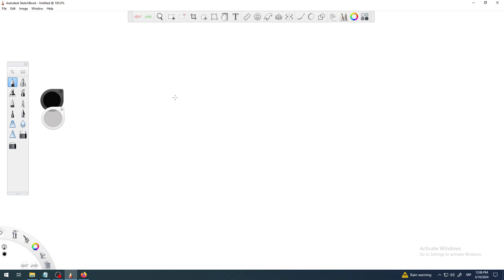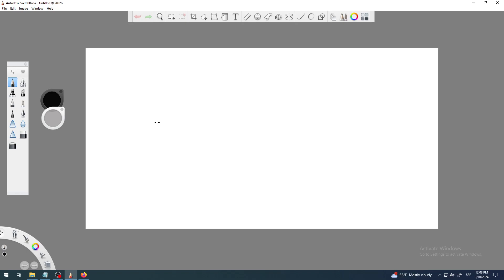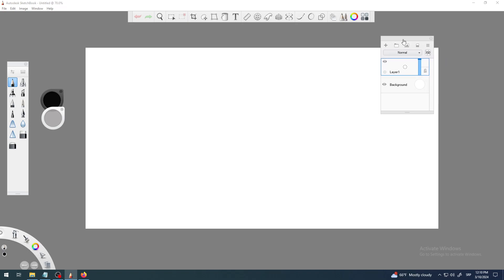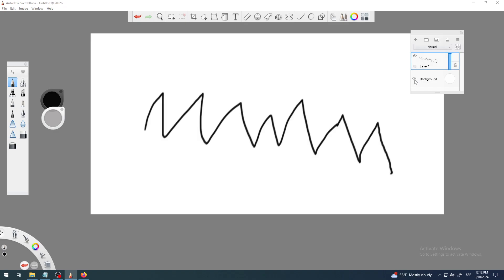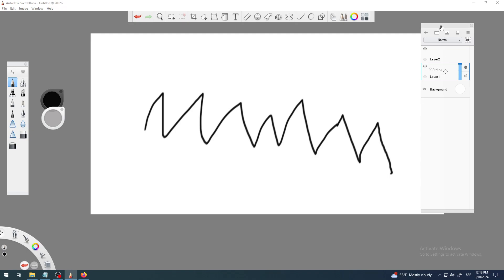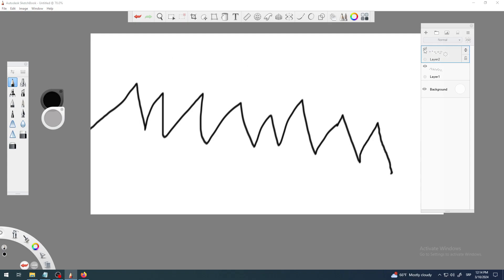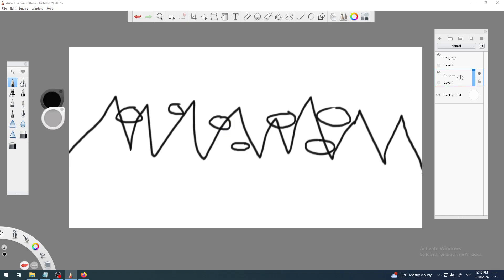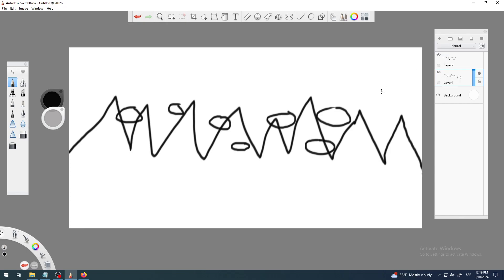SketchBook Layers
SketchBook Layers basics,...